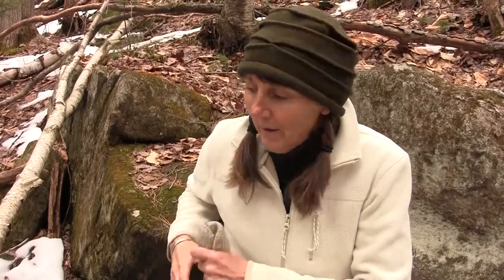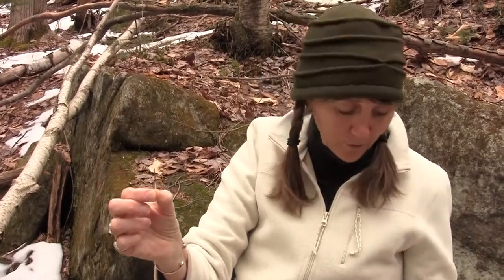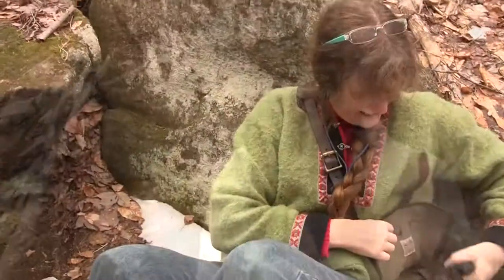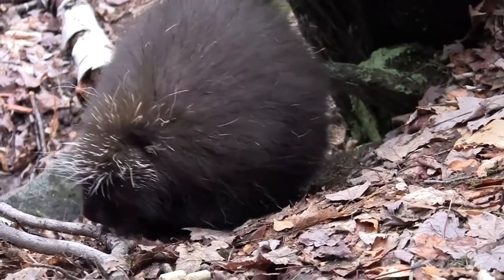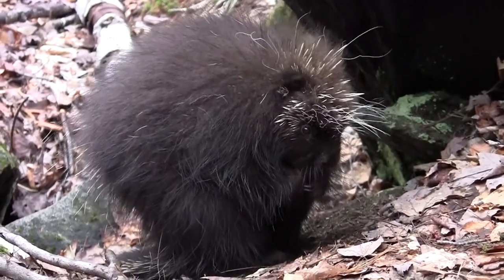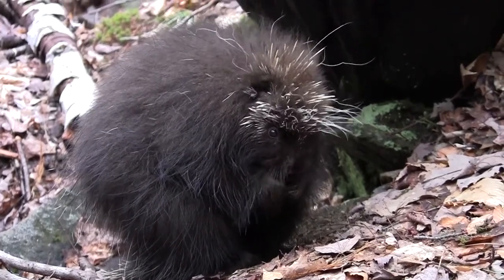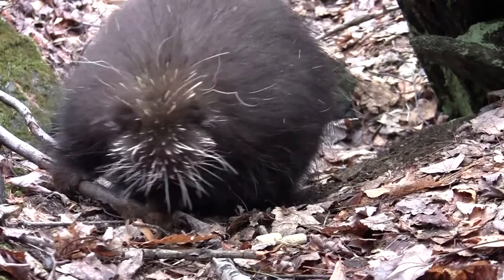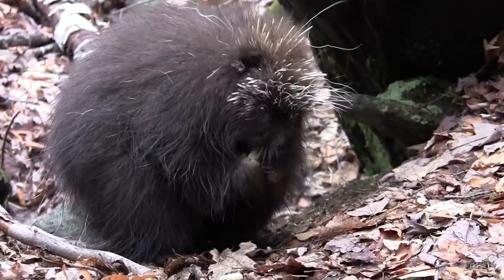Virtual Expeditions - Porcupine Den